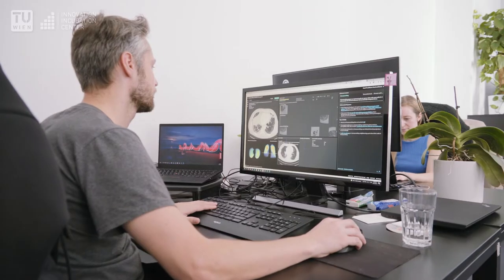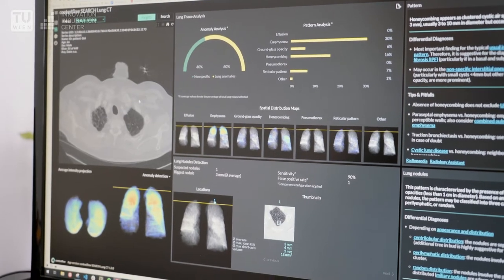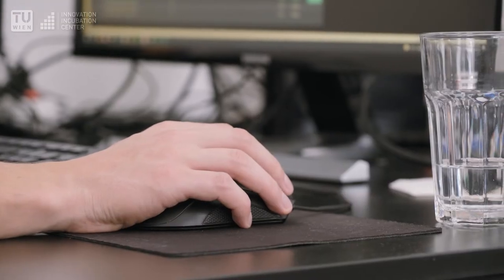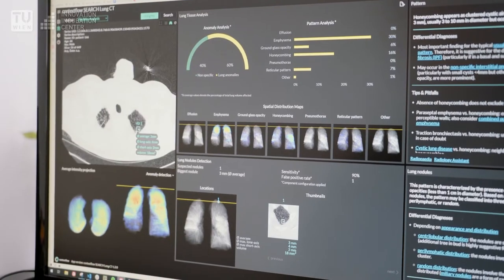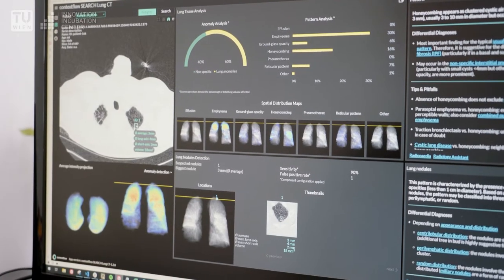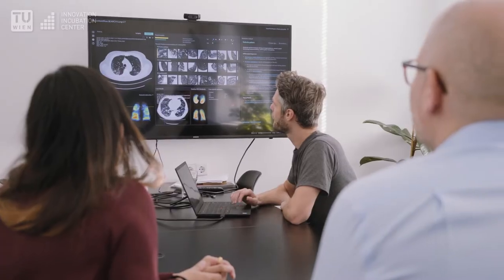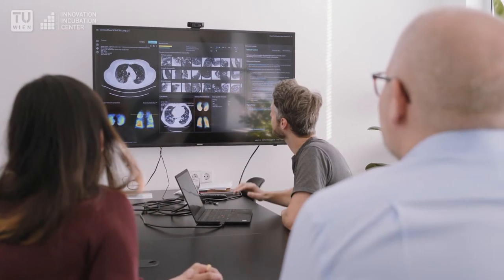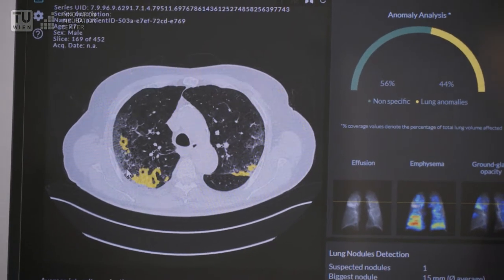Contextflow - See beyond a single case.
contextflow develops deep learning-based tools to improve radiology workflows, saving time and money while improving reporting quality. The company’s core technology (SEARCH) is a 3D image-based search engine designed to help solve difficult cases by detecting disease patterns (including those related to COVID-19). TRIAGE is a separate tool that allows for prioritization of time-critical patients. Both integrate directly into a radiologist’s workflow. contextflow: See beyond a single case.